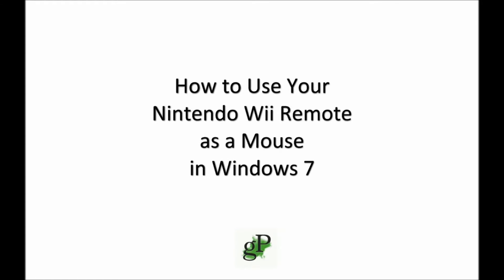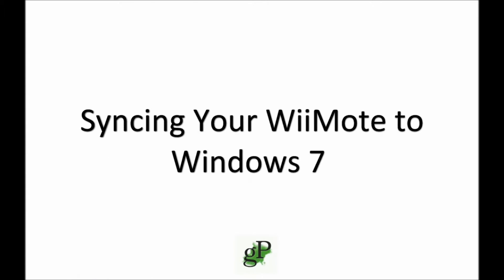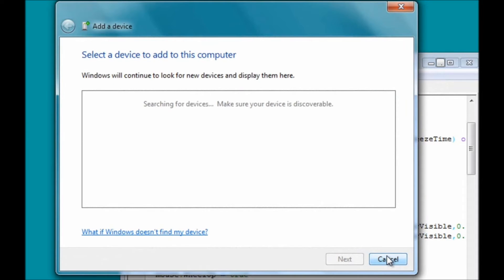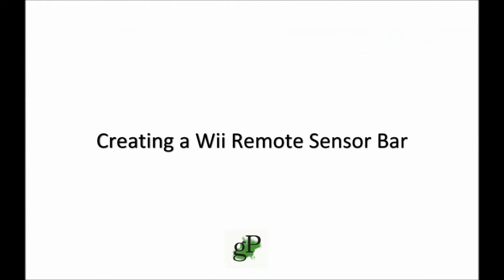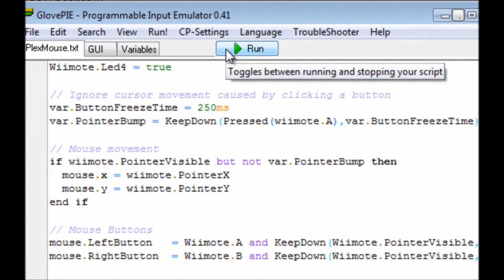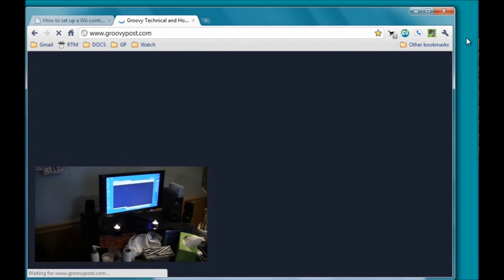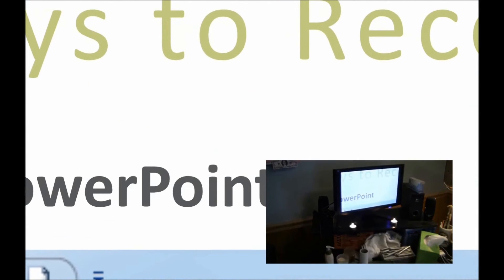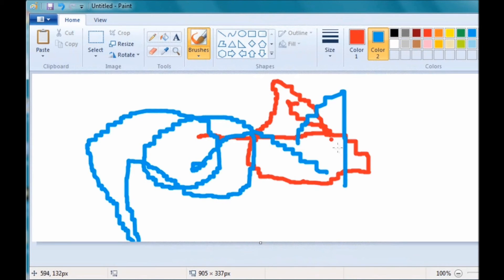How To use Nintendo WiiMote As a Windows Mouse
Read More about turning your Wii Remote into a Moust on Windows 7.